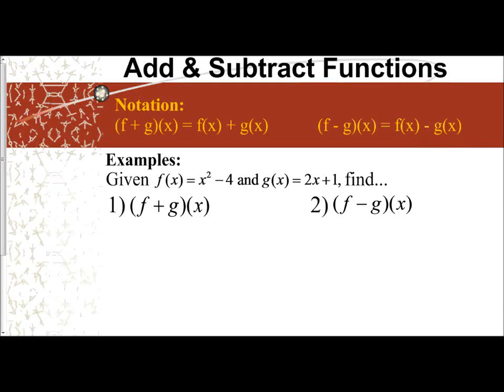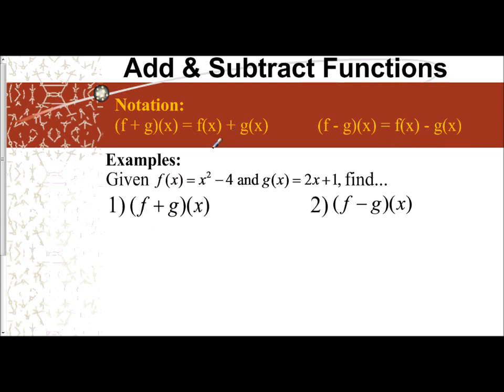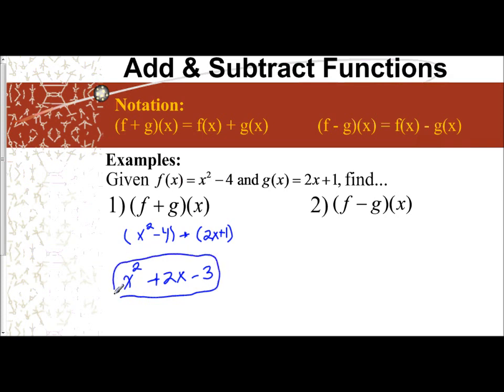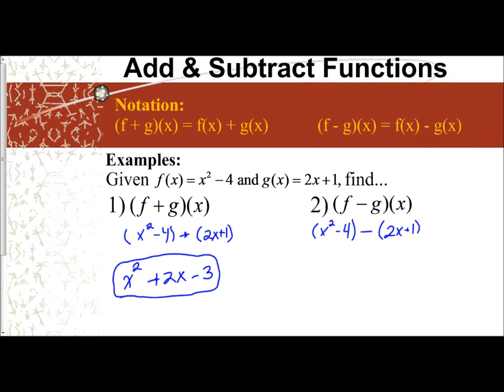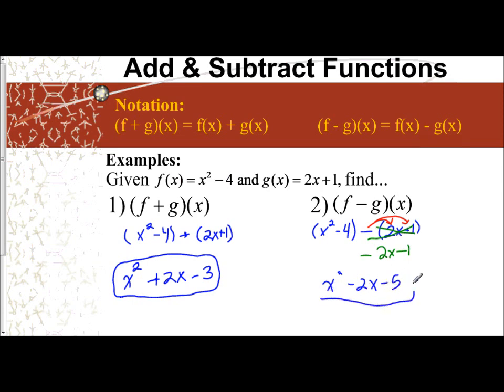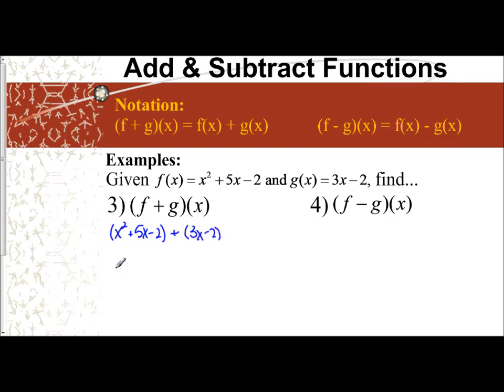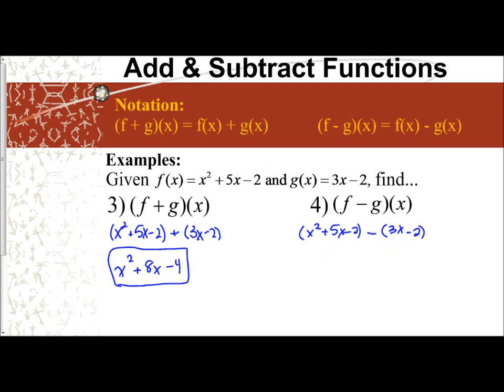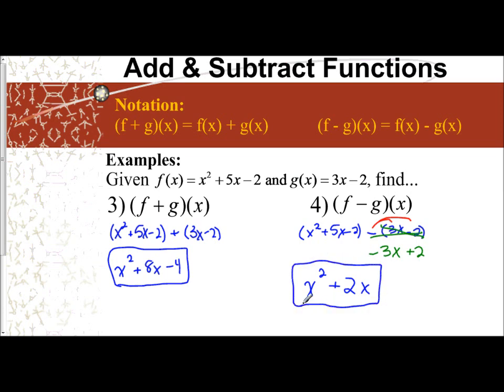Lesson 7.1 - Adding and Subtracting Functions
When performing the operations of addition or subtraction with functions, you just add or subtract the functions together & combine like terms.  We go over four examples of how to do these operations when written in function notation.